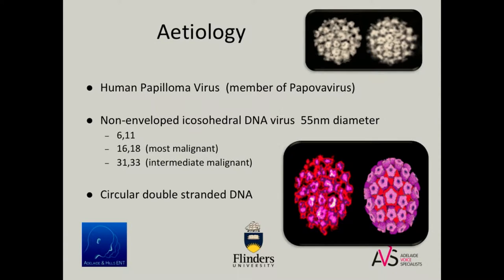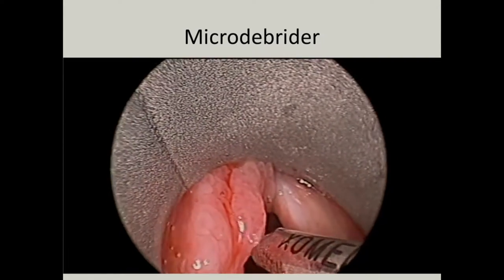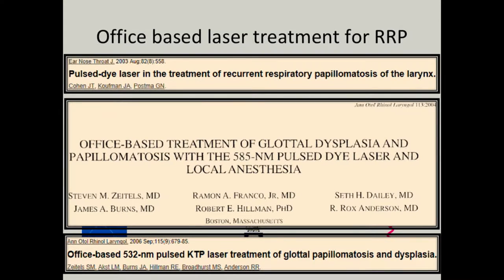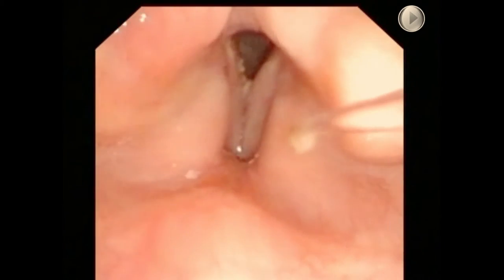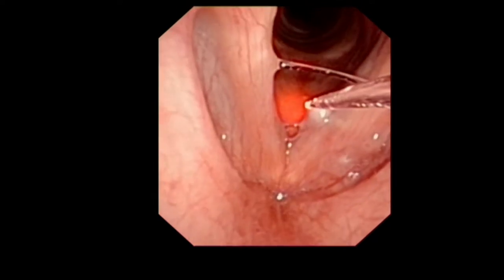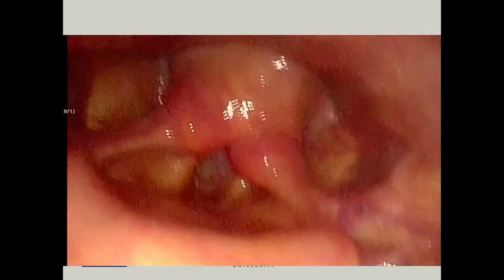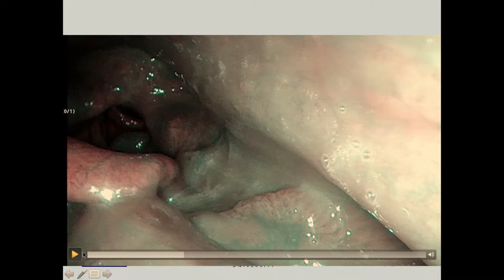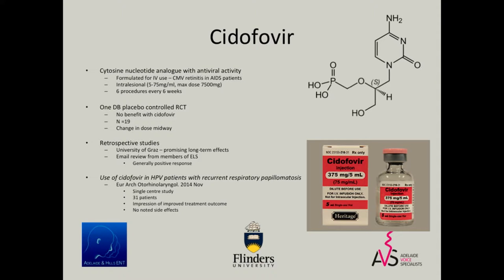Dr Theodore Athanadiasis: Management of Recurrent Respiratory Papillomatosis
Dr Theodore Athanadaisis (Flinders University in Adelaide, Australia) lectures on the modern management of recurrent respiratory papillomatosis from both a general perspective and in terms of the application of Narrow Band Imaging (NBI).

This lecture forms part of an Olympus Academy NBI Endoscopy course for the Management of UADT Tumours held at Flinders Private Hospital on 13-14 April, 2018.